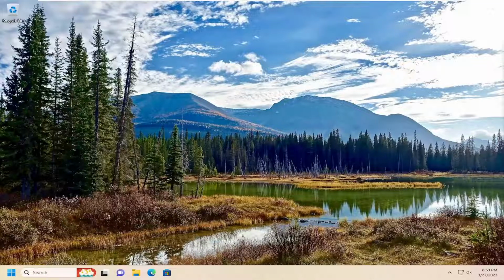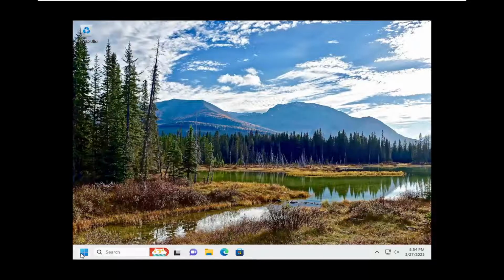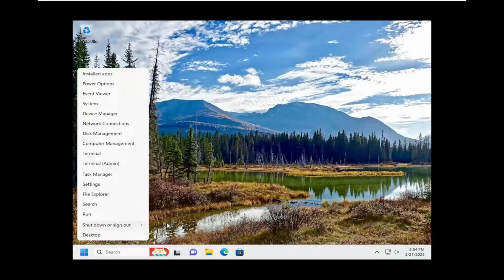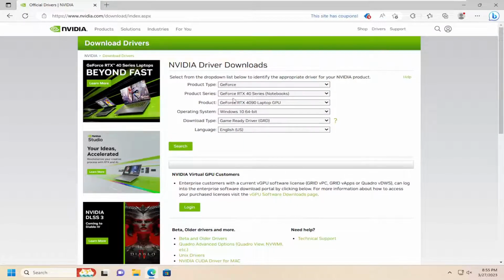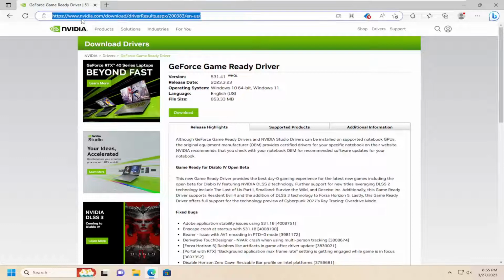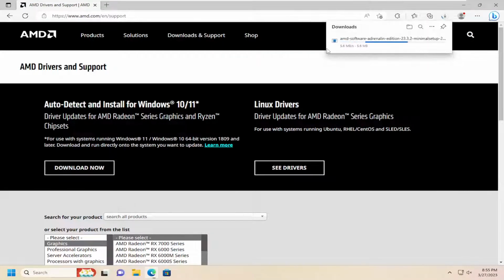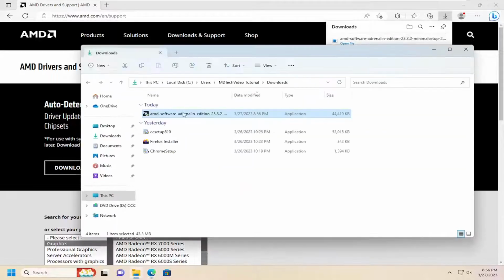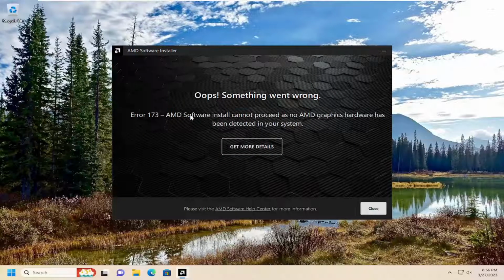Windows Has Stopped This Device Because It Has Reported Problem Nvidia Graphic Card Code 43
While using your Windows PC, you may come across an error code 43, with the text "Windows has stopped this device because it has reported problems." The error is generated by your system's Device Manager when a hardware component reports some sort of unspecified issue.

Issues addressed in this tutorial:
windows has stopped this device because it has reported problems
windows has stopped this device code 43 amd radeon
windows has stopped this device code 43 display adapter
windows has stopped this device code 43 keyboard
code 43 windows has stopped this device because
what if windows doesn't find my device
windows has stopped this device code 43 gpu